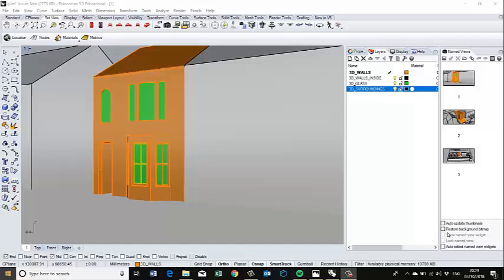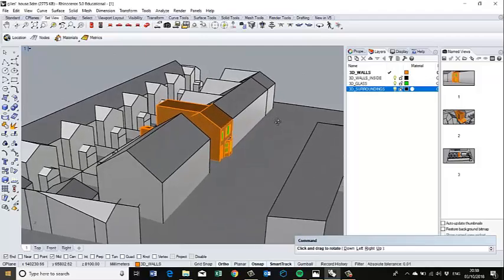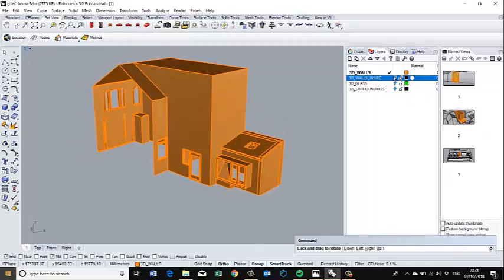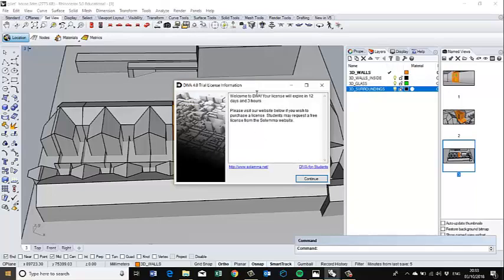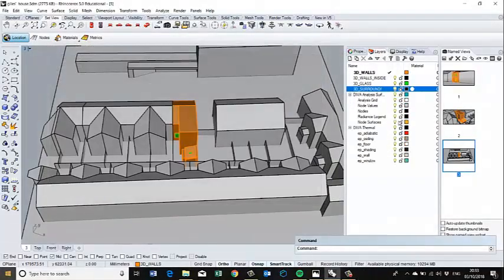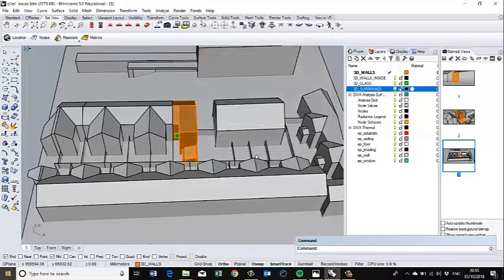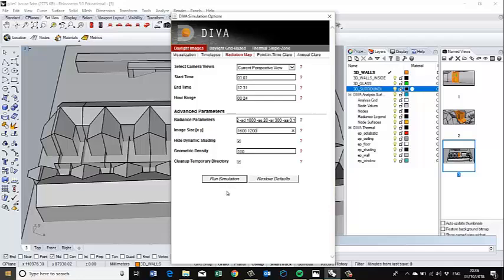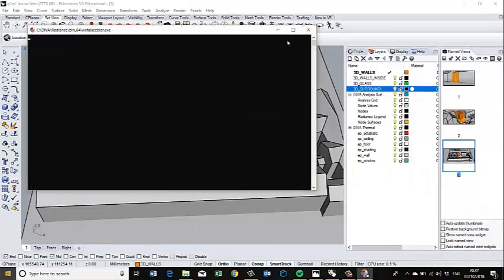TS2 EE Exercise 01